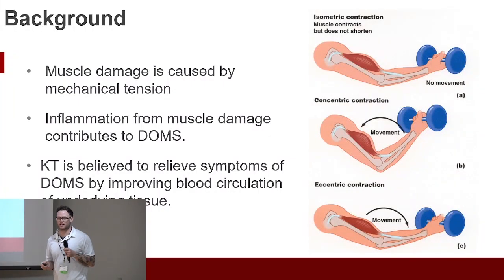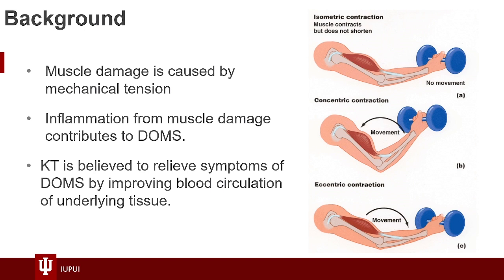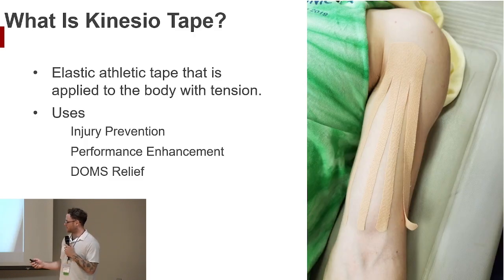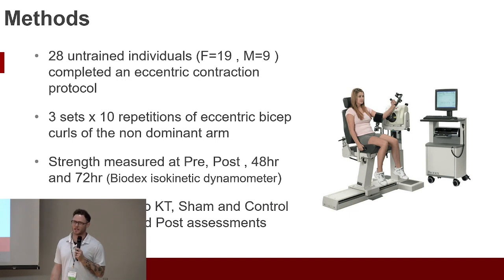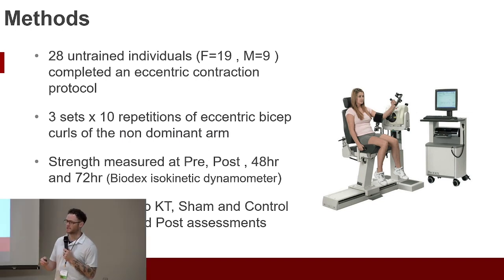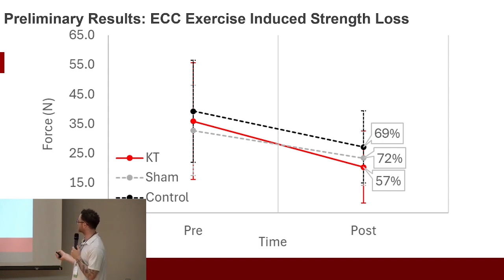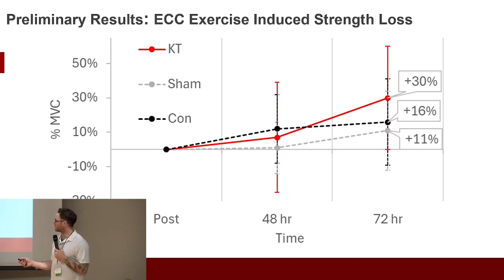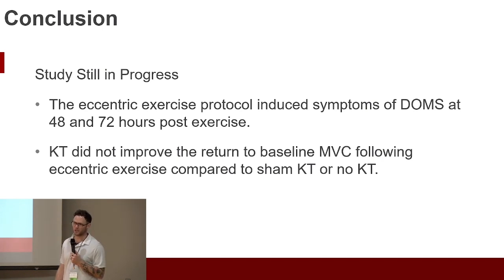2024 PAWI Student Research Showcase - John Maibauer